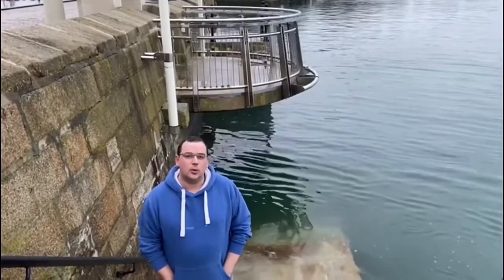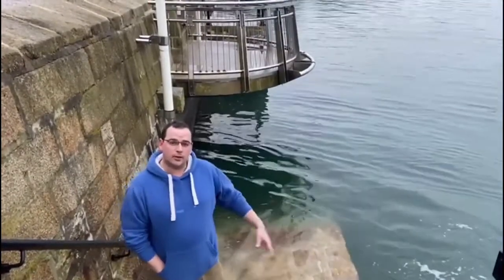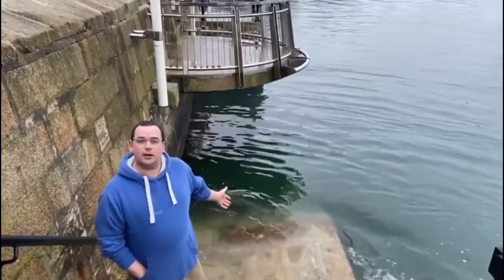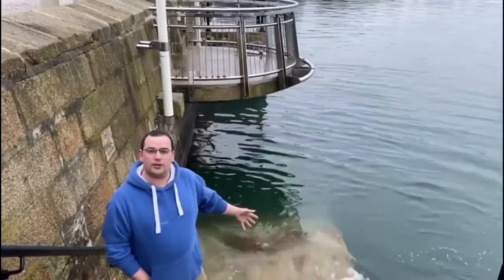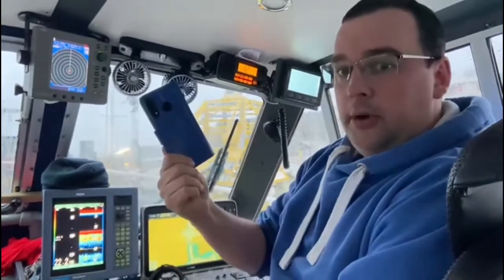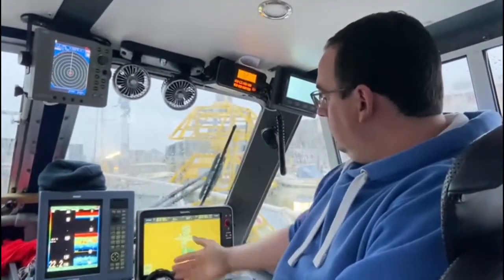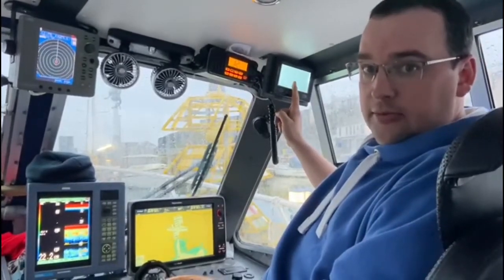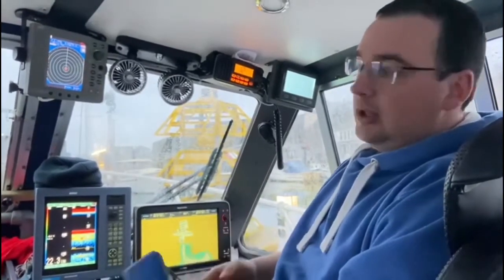Applied Science BTEC Course at Coombe Dean in Plymouth - Year 11 Introduction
Post 16 is about building on the foundations laid at GCSE to explore new and familiar subjects in greater depth and look towards higher education and training and, eventually, a career that suits you. Whether you have a clear plan right now or are still exploring what’s out there, we will help you to take that next step towards your future and will support you to find the programme of study that inspires and challenges you for the next two years.

A great +16 experience is more than the subjects you study. At Coombe Dean we provide a place to become the adult you aspire to be. We expect a lot from you in terms of commitment and hard work and in return we will support you in every way we can, every step of the way. Your Coombe Dean +16 should be a place where you can explore interests and discover new talents, meet new friends and discover new abilities, and lay the foundations for the exciting futures you want. We know that choosing where to go after GCSEs is a really important decision, and that it's important to find the right path for you.

Explore the website to find out about the courses you could study with us and don't hesitate to get in touch if you have any questions. Applications are now live until 22nd January 2021:

E Osborn
Head of Post 16